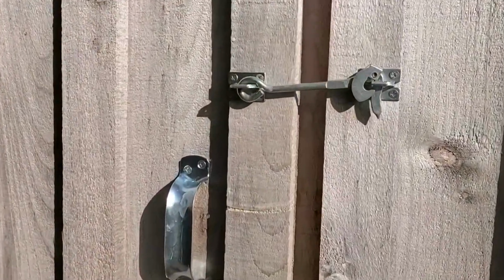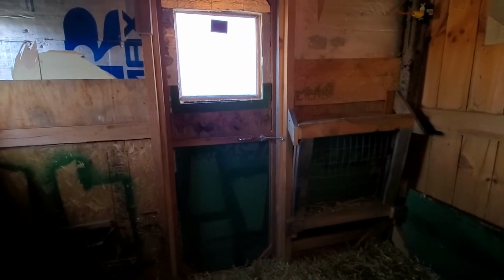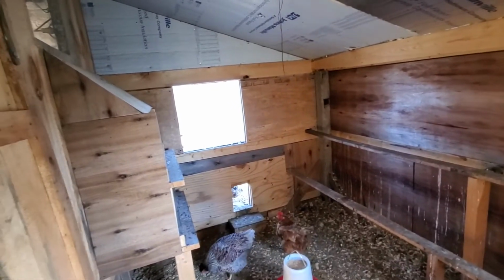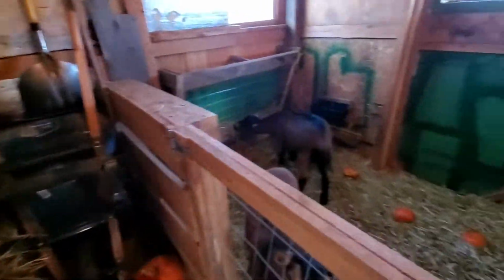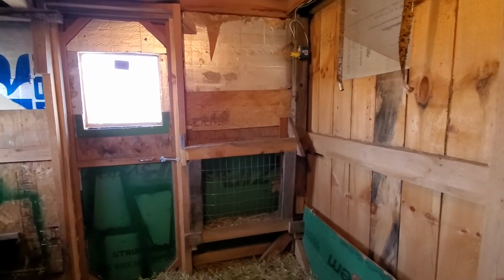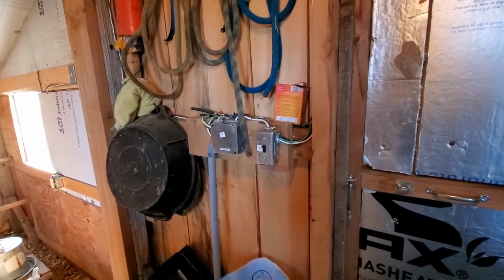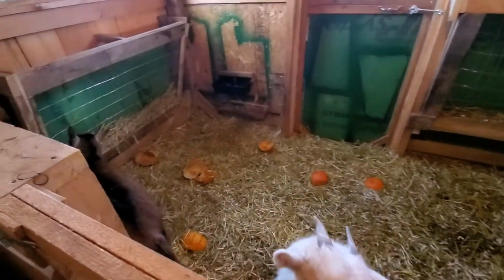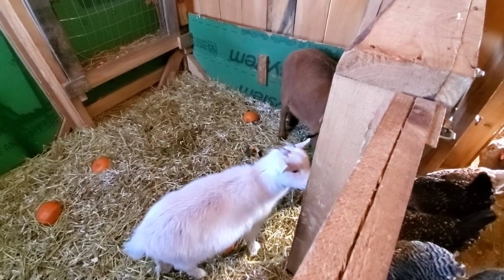Mini Goat Barn Tour How much space I need for my mini goats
Are you interested in keeping mini goats? Not sure how much space you need. Looking for a lay out idea for a small goat barn. Watch this video to check out my set up for our mini goats and chickens.